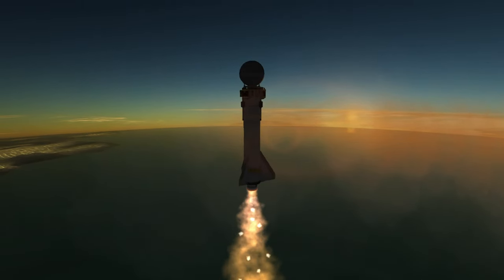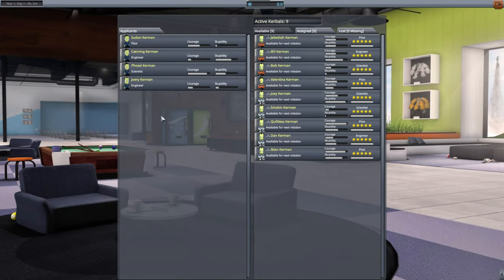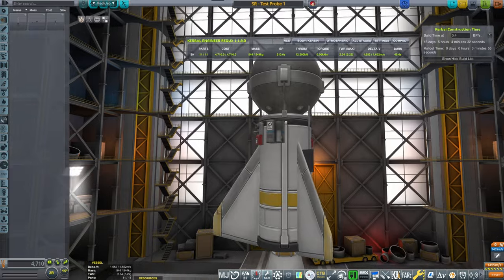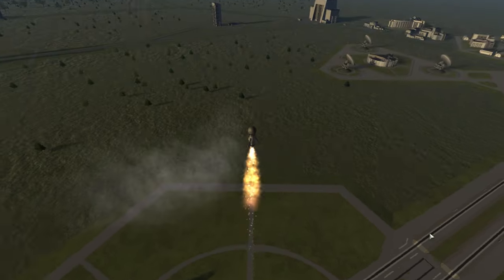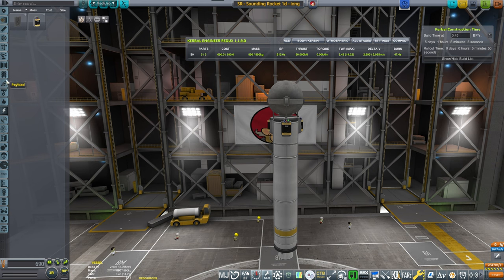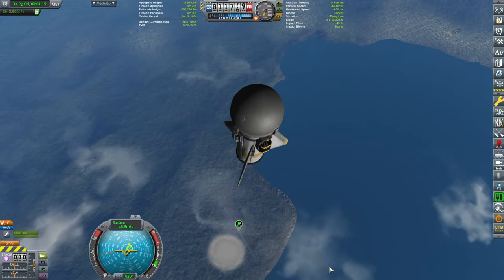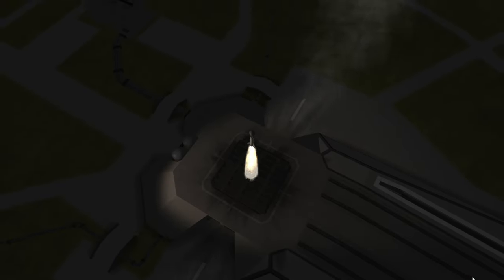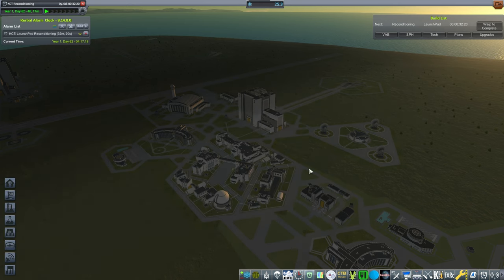Starting with Sounding Rockets in Kerbal Space Program in 2023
Starting a brand new save in Kerbal Space Program in 2022. Playing with KSP2 - like modlist including visual enhancements, procedural wings, remote tech, Tac life support and kerbal construction time.  I am planning to make this playthrough difficult and interesting

Special thanks to GrunfWorks Patrons: (Rank Veteran Test Pilot or higher):
Smoking Warthog
Joey Simmons

...and YouTube Channel Members (Rank Veteran Test Pilot or higher):
Stian Storengen